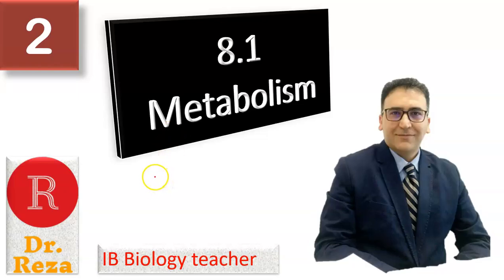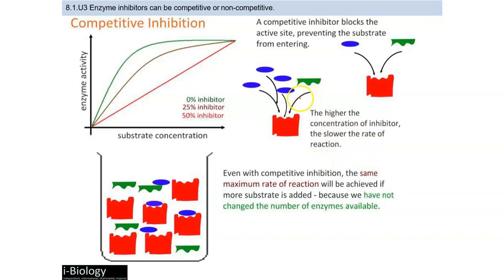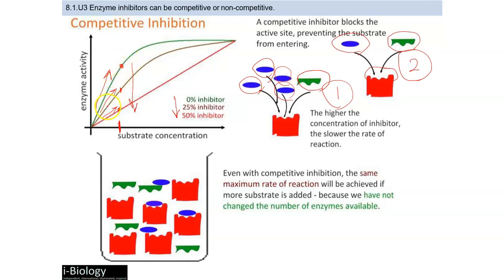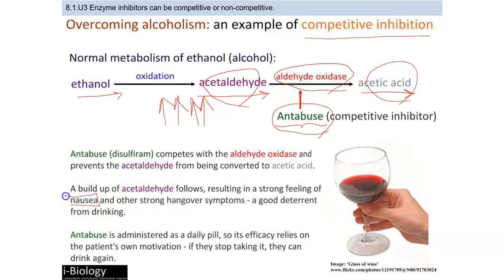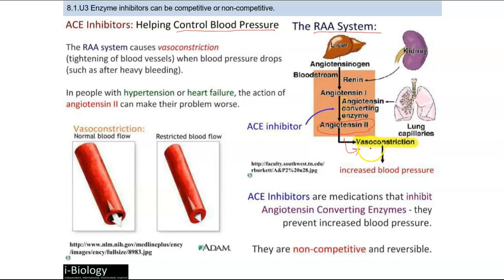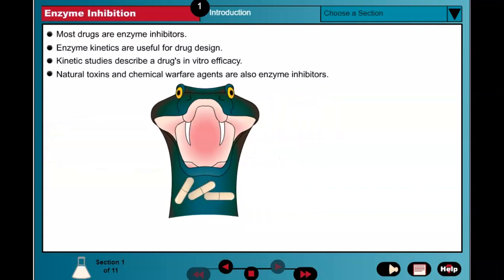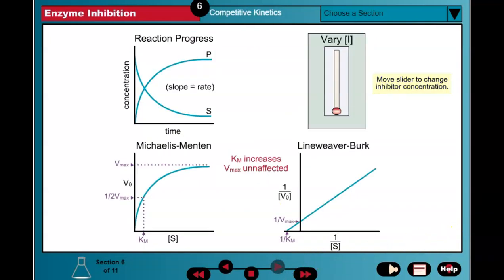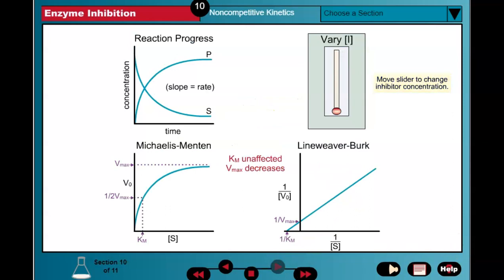8.1 Metabolism_2